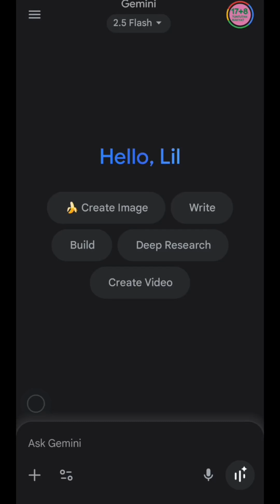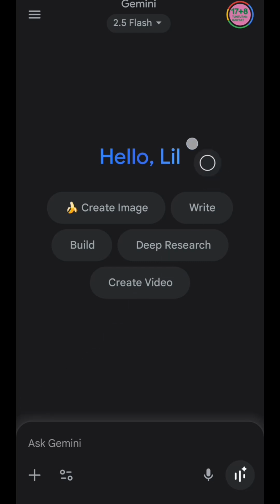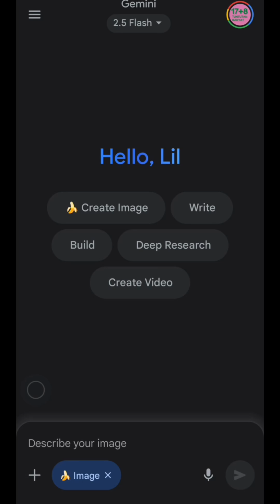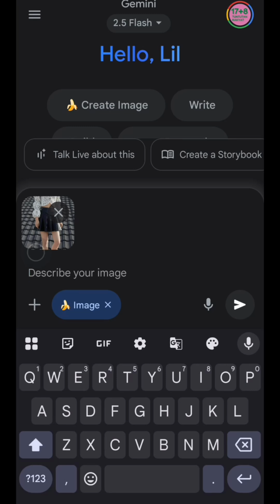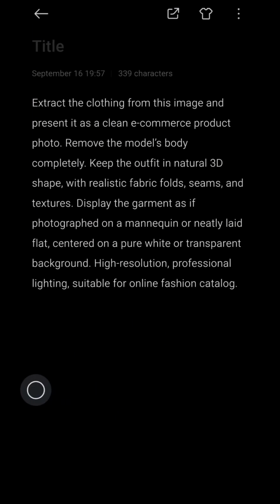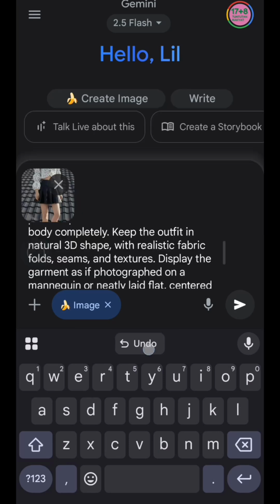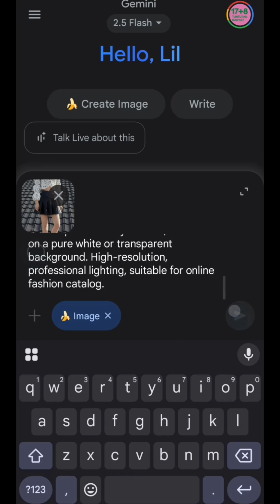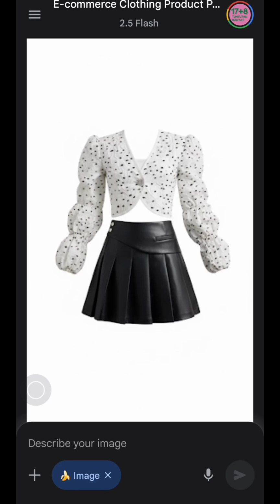How to Extract Objects from Photos with Google Gemini Nano Banana | Easy Tutorial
Learn how to extract any object from a photo in seconds using Google Gemini’s Nano Banana tool! In this quick and easy tutorial, I’ll show you step by step how to remove backgrounds and isolate items like clothes, products, and more — perfect for product photos, design, or creative projects.